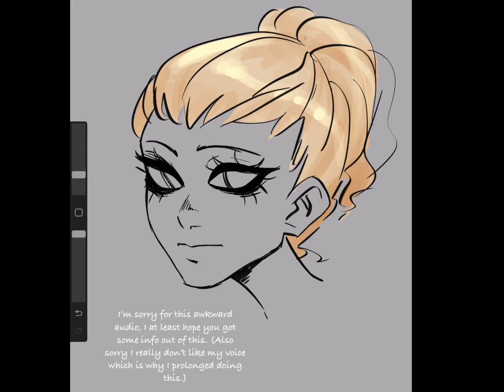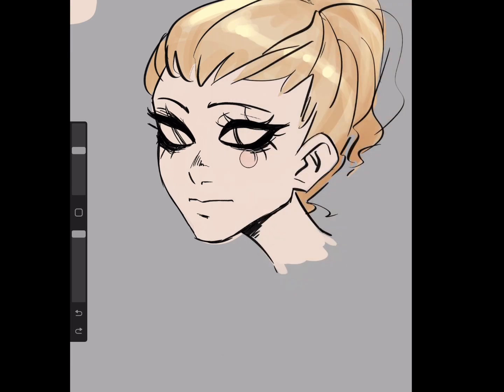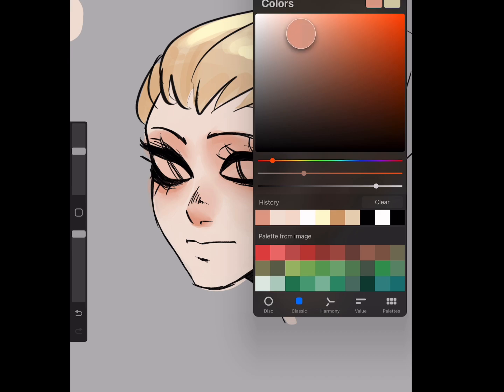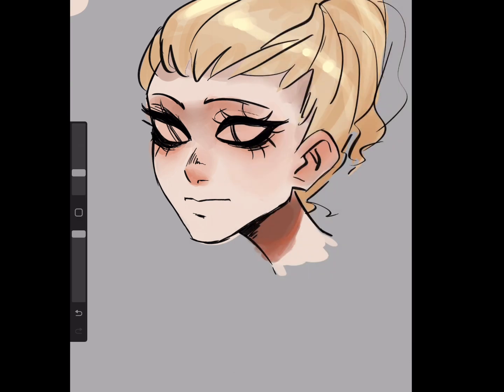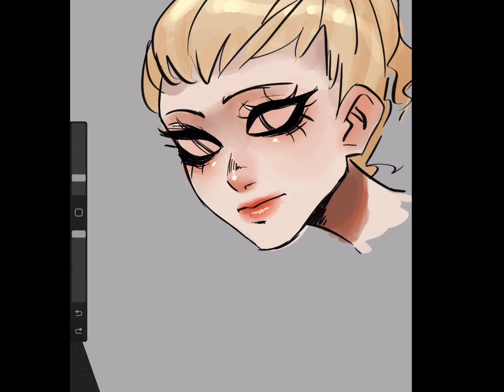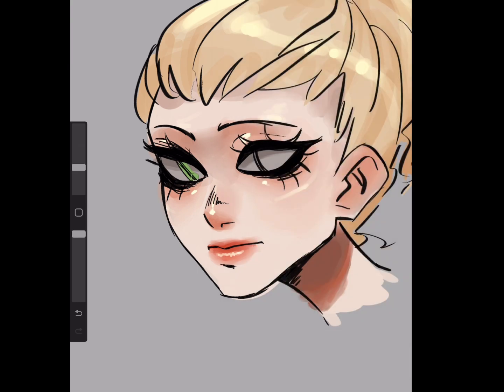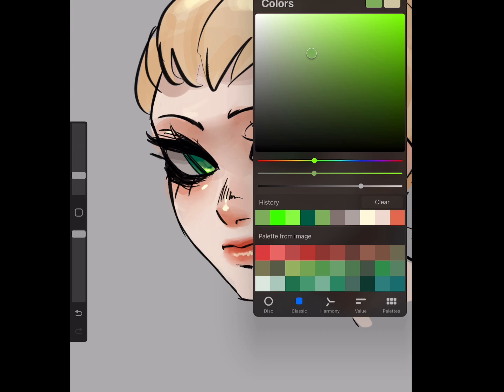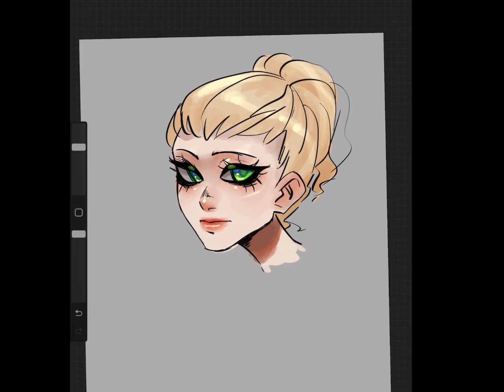Skin and Eye Tutorial | with Voiceover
I’m so sorry I’m very awkward in this video! I never made a video with a voiceover because I don’t like my voice at all. I finally decided to just do the voiceover and put the video up, even if I didn’t like it. Sorry again. I hope my tutorial helps you at least. I hope to make more anime art tutorials in the future. Possibly an anime poses tutorial?